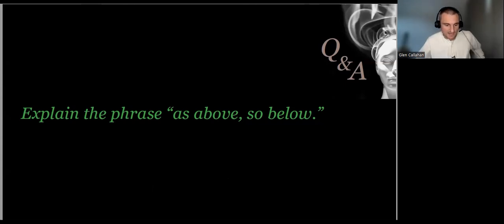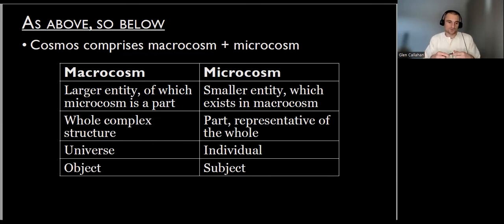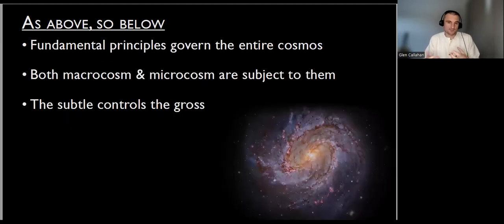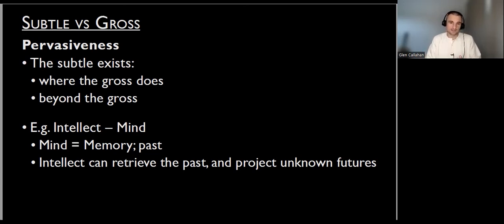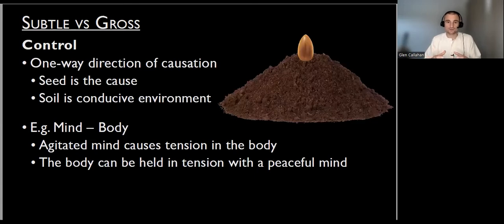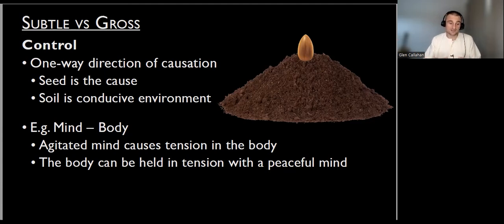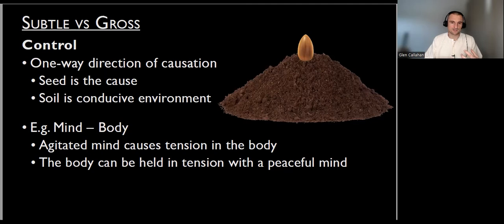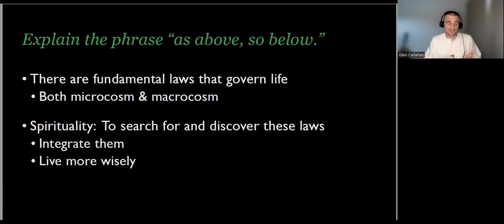"As above, so below" - What does it mean?